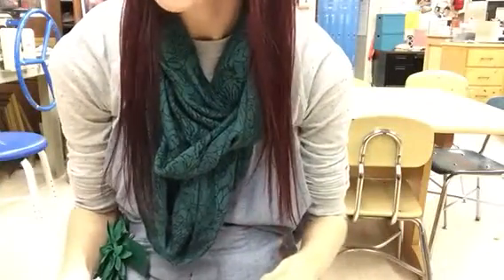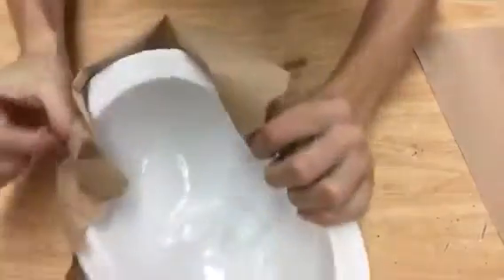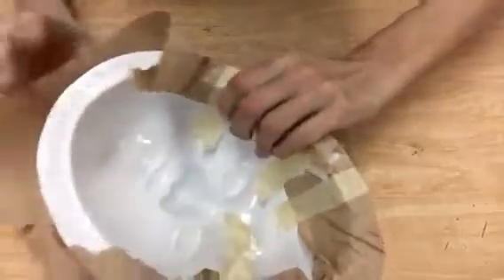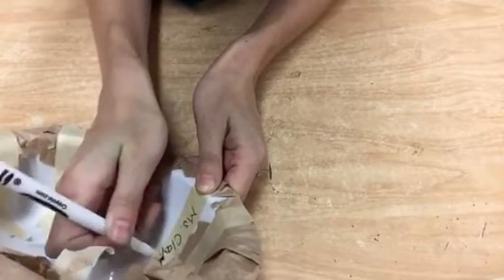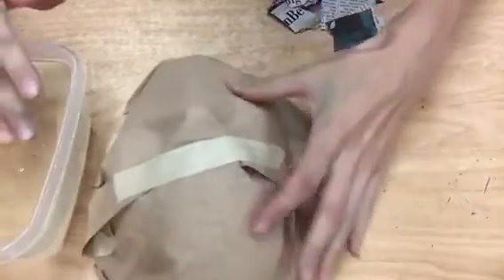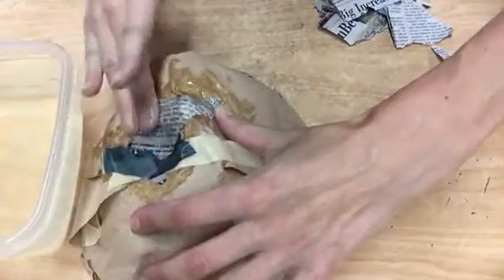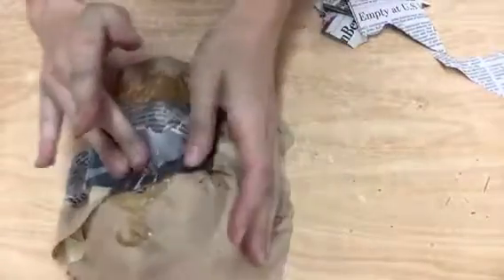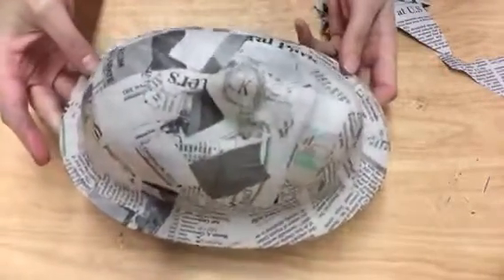Paper mâché masks step 1